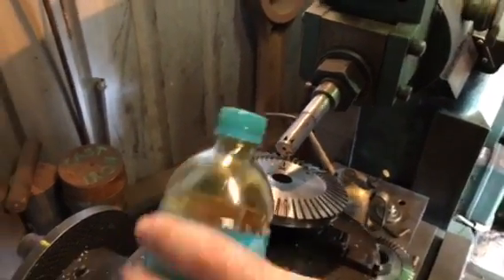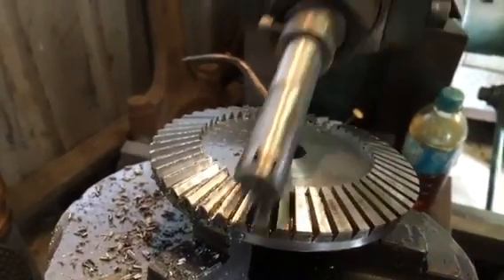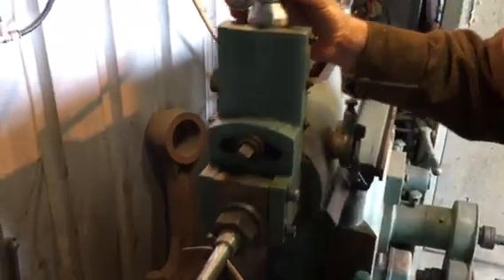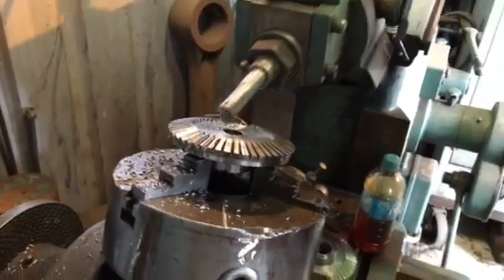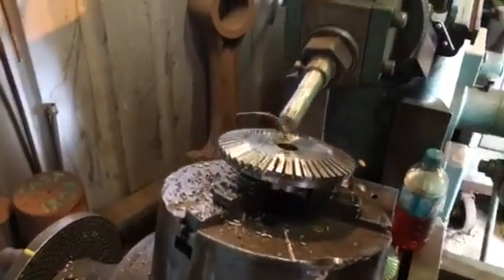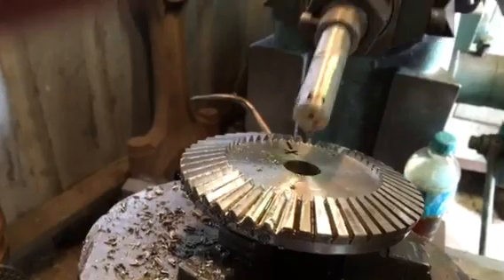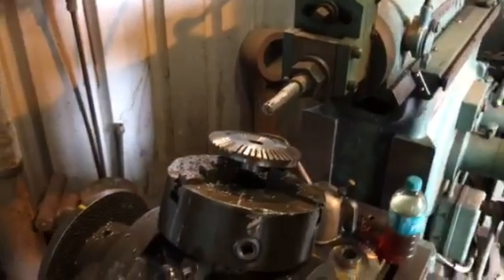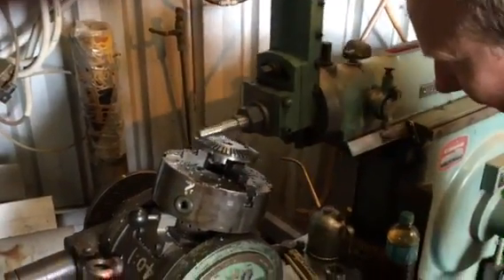Cutting bevel gear with a shaper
This gear is for a 3" model traction engine